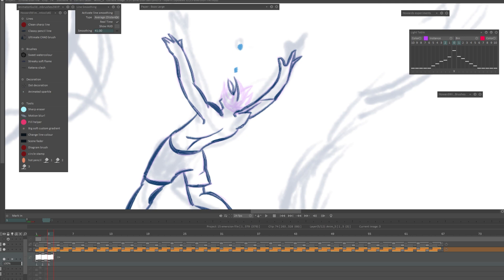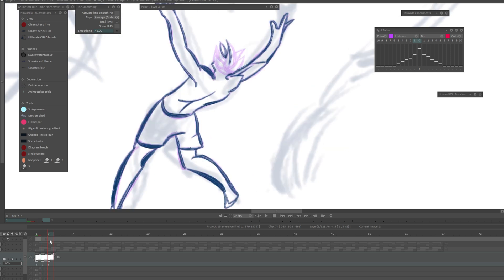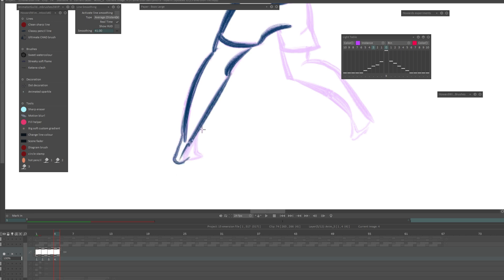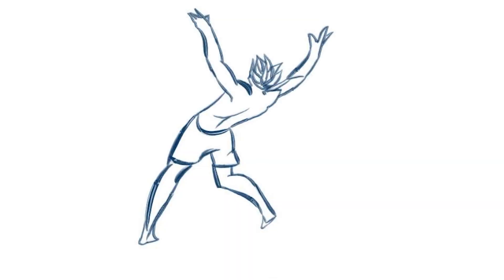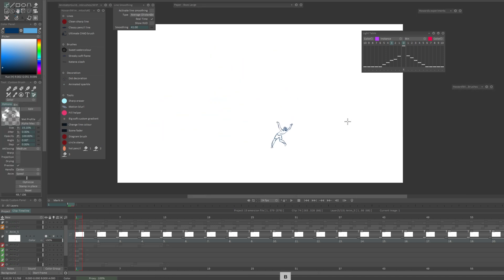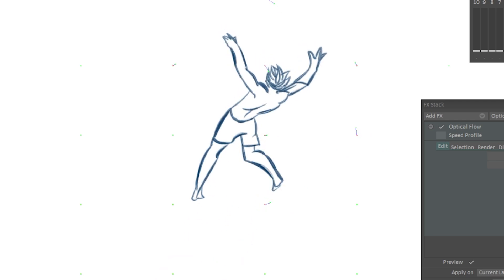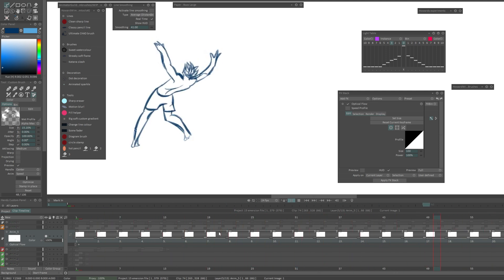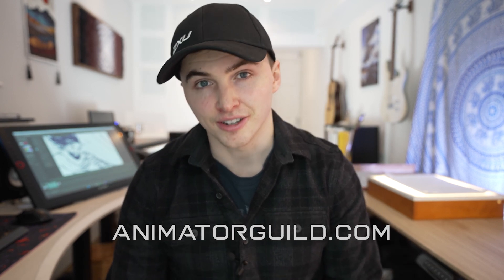I hacked my Software to Animate Slow Motion...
New to 2D animation? I will teach you to animate with my course